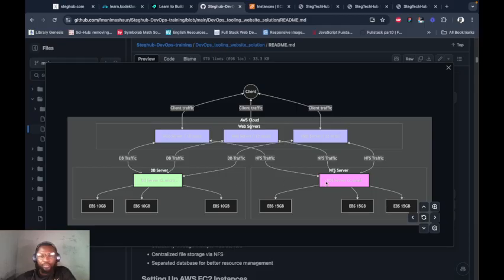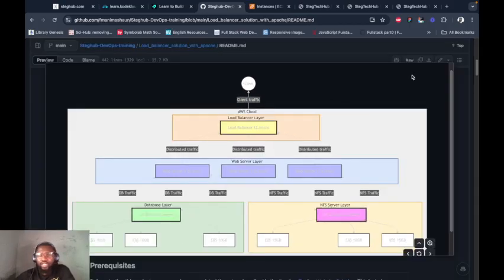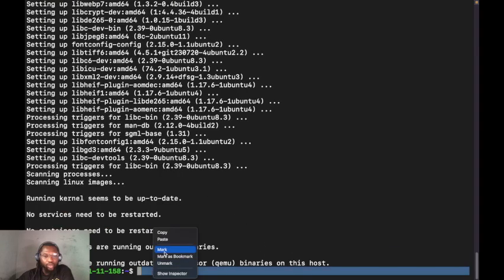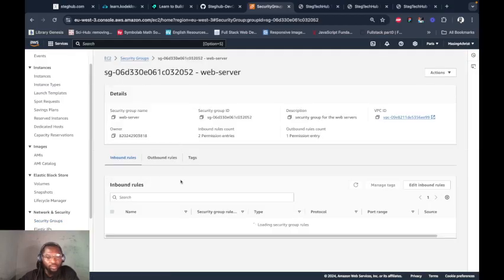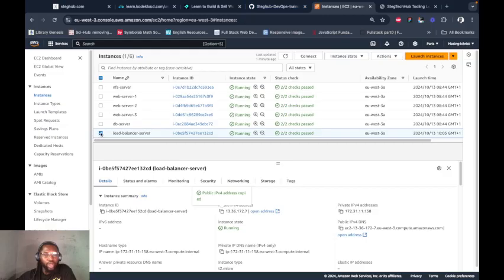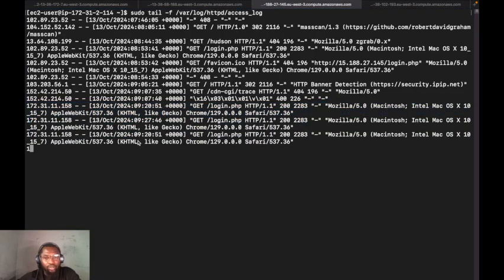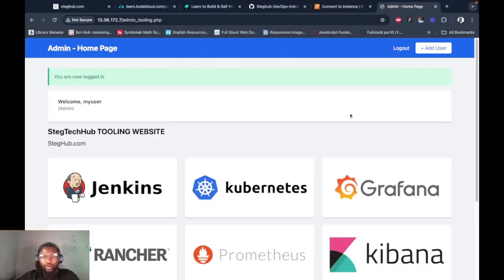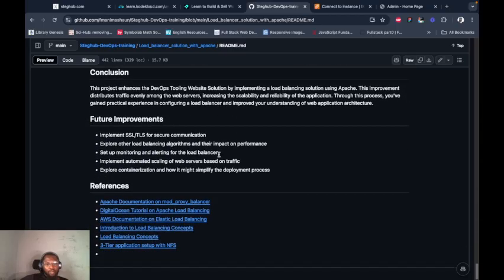Mastering Load Balancing with Apache: A Hands-On DevOps Project on AWS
Dive into the world of DevOps and cloud architecture with this comprehensive guide on implementing a load balancer solution using Apache on AWS. This video tutorial builds upon our previous DevOps Tooling Website Solution, taking your infrastructure to the next level of scalability and reliability.

In this step-by-step walkthrough, you'll learn how to:

✅ Set up an Apache load balancer on an AWS EC2 instance
✅ Configure load balancing across multiple web servers
✅ Implement session persistence for stateful applications
✅ Use different load balancing algorithms like 'bytraffic' and 'byrequests'
✅ Troubleshoot common load balancing issues
✅ Test and validate your load balancer setup

Perfect for DevOps enthusiasts, cloud engineers, and anyone looking to enhance their web application architecture skills. Whether you're preparing for a cloud certification or building robust systems for your organization, this tutorial provides valuable insights into real-world load balancing scenarios.

Drop your questions and experiences in the comments below!